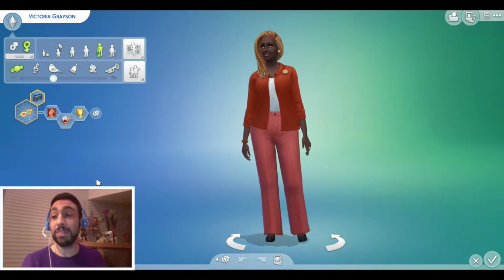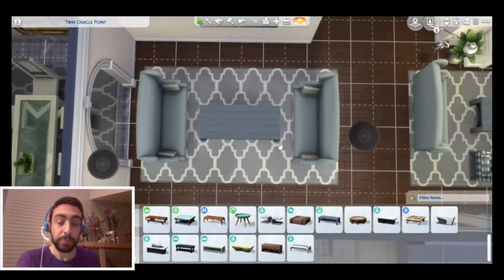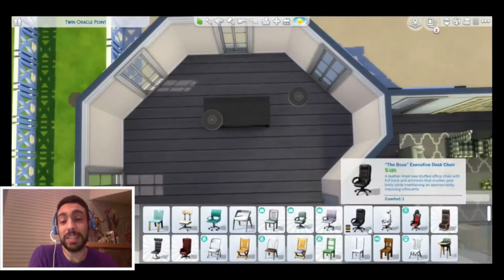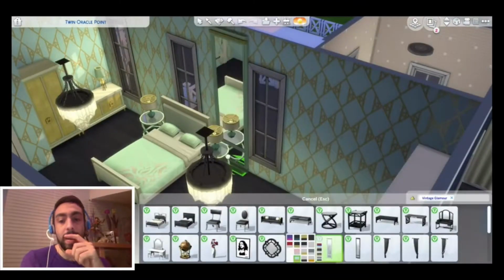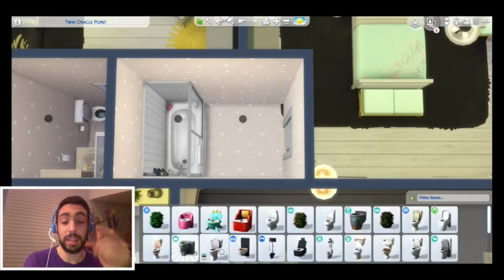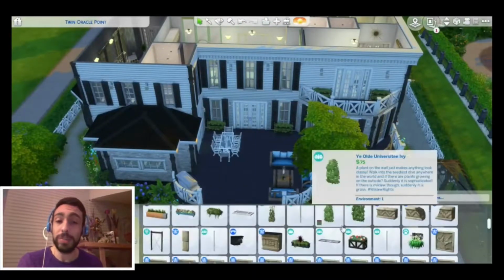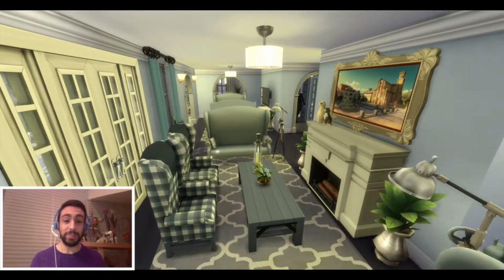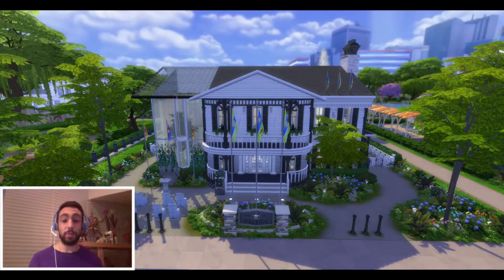Building Newcrest Challenge - Newcrest Mayor Manor - The Sims 4 [No CC]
Hello everyone, welcome to my new challenge. We are Building Newcrest. I hope you enjoy the video. Please come hangout. :)

You can find this building's at the gallery and many others, you can search: Pmiguelviegas or "Newcrest Mayor Manor"  and "Grayson".

"Hopper" Family (Tiny Living Stuff Pack and Cats & Dogs expansion pack)